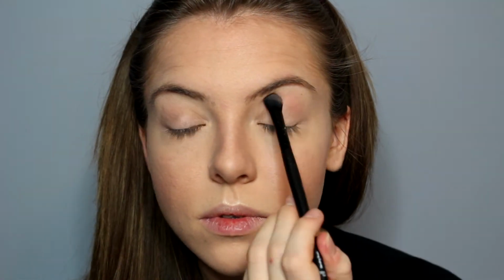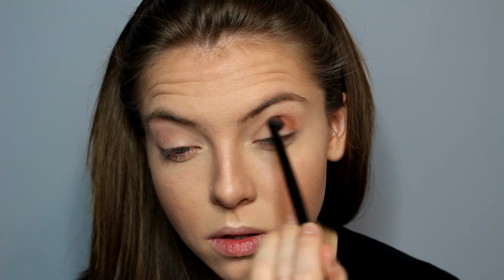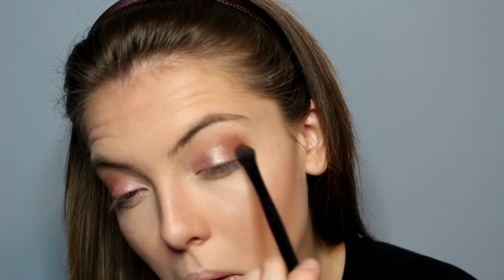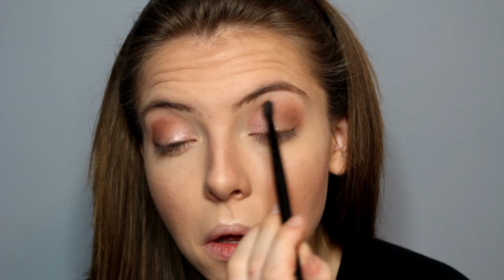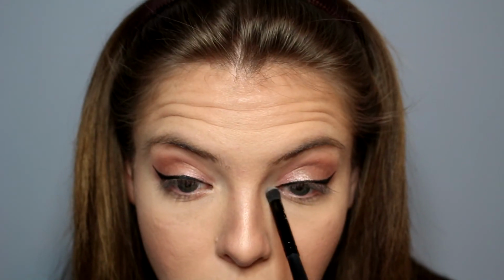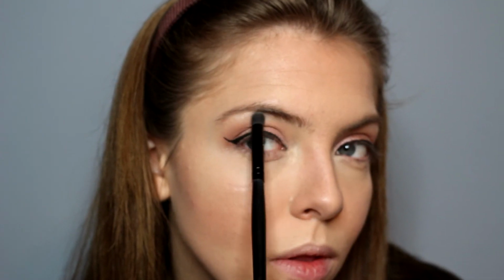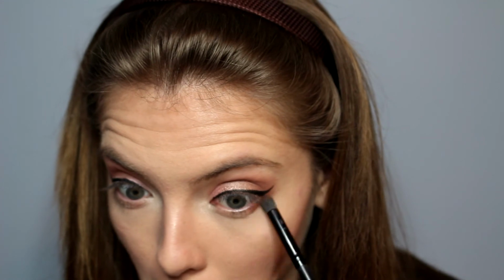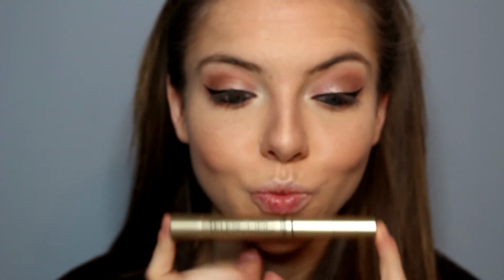Simple Makeup Tutorial using all DRUGSTORE PRODUCTS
Hey guys, this is a really simple look using all drugstore products. Very veryyyy affordable. I will list all of the products down below so you can check them out!

Products used:
- Mabelline - Fit me foundation 120 - Classic Ivory
- Mabelline Better Skin concealer - light
- Airspun loose powder
- Fit me powder 220 - Nude beige
-Elf light/medium contouring palette
- Nyx eye shadow - Stiletto
- Nyx eye shadow - Dance the tides
- Mabelline Tattoo Metal - Inked in Pink
- Mabelline Tattoo Metal - Bad to the Bronze
- Mabelline eyestudio black gel liner
- Loreal telescopic mascara
- NYX lip liner - Mauve
- Revlon lipstick - Teak Rose